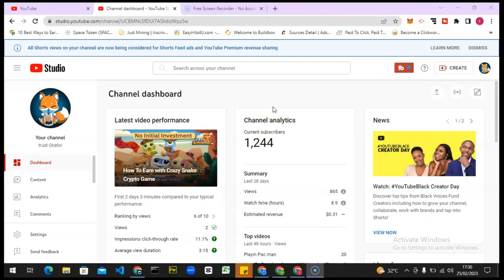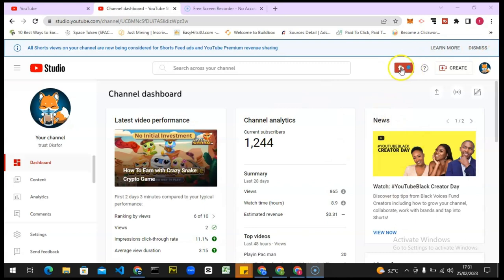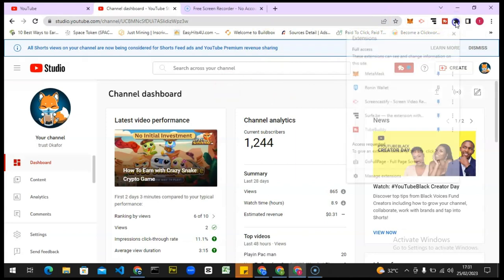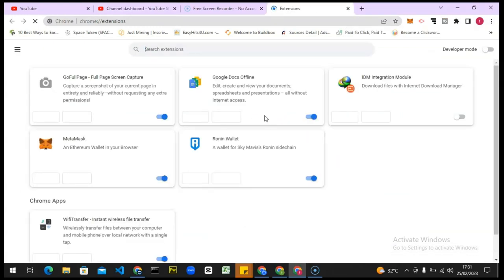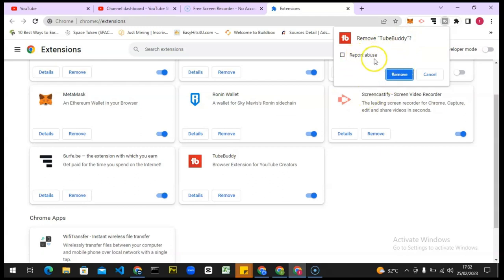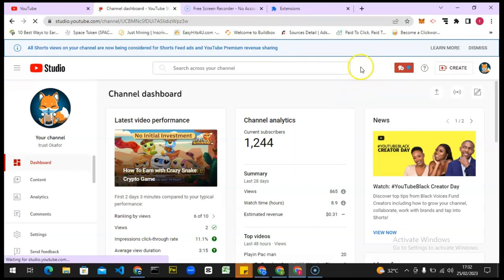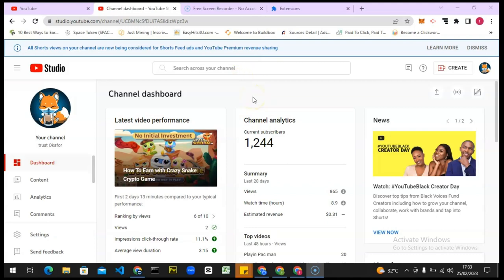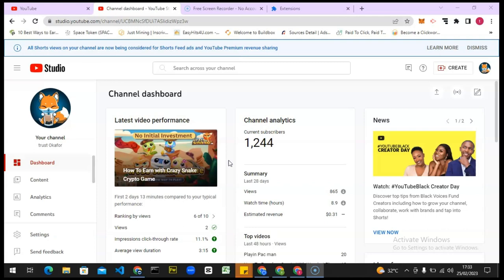How To Remove Tubebuddy from Chrome browser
Watch: How To Remove Tubebuddy from Chrome browser, i will show you how to uninstall tubebuddy from your browser on laptop and desktop if you n longer want to use it, and same steps can be applied to other browsers.